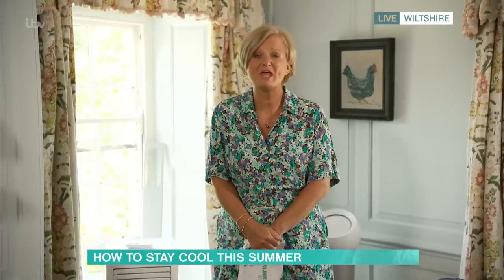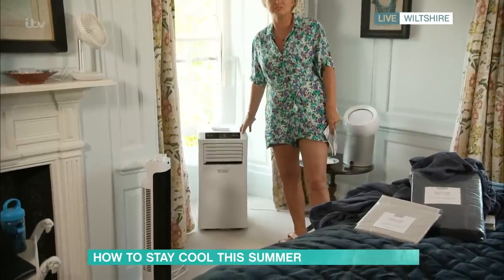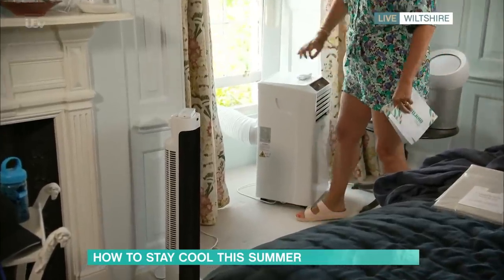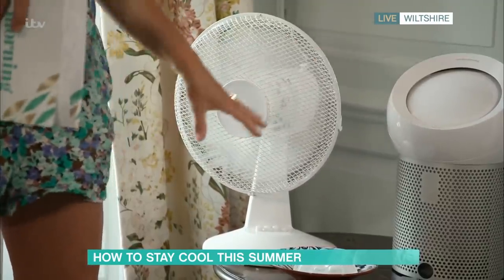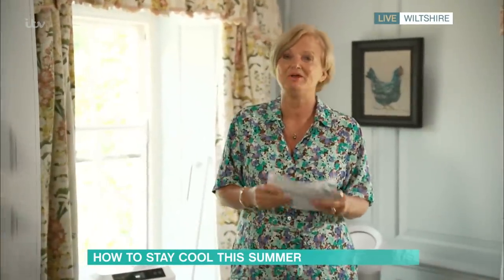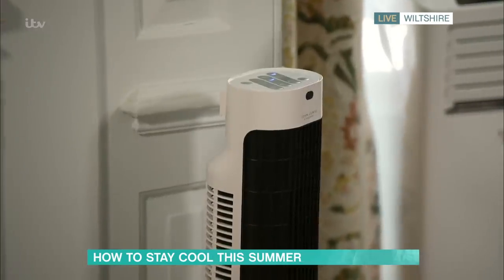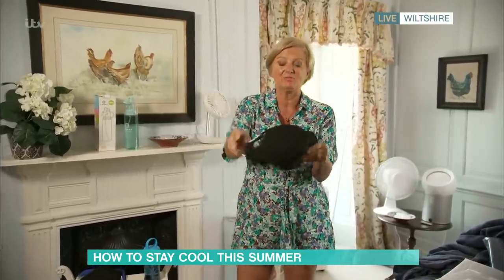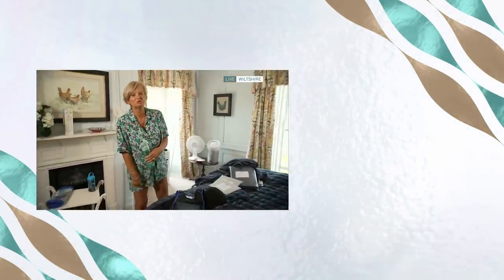Alice Beer Shares The Best Cooling Gadgets To Survive The Heat | This Morning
Summer is well and truly here, but if you’re feeling hot and bothered at the thought of a warm home office and sleepless nights - don’t sweat it! Alice Beer is here with the best fans and portable air conditioners to help you keep cool this summer.